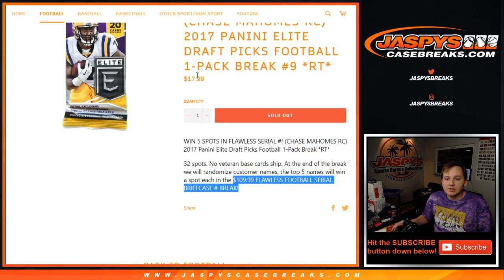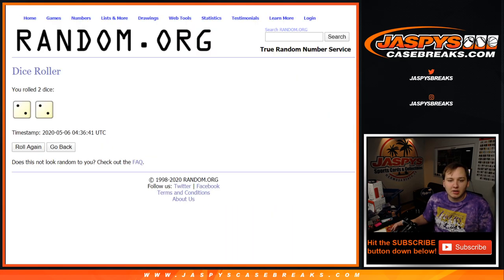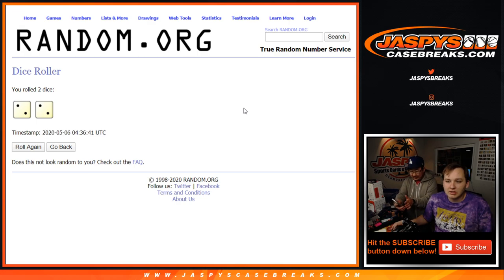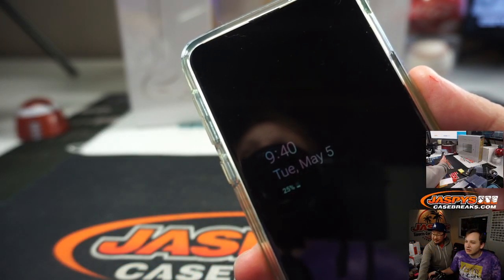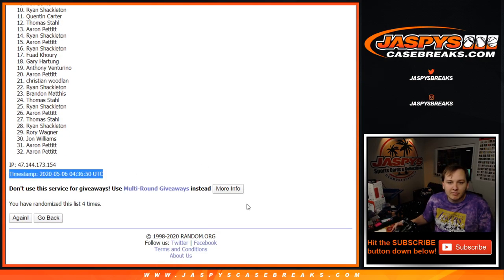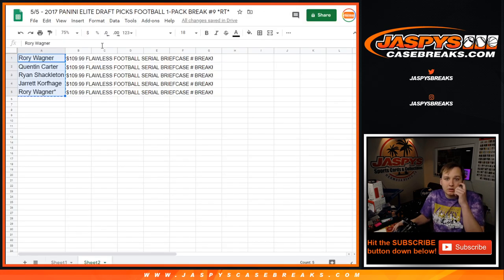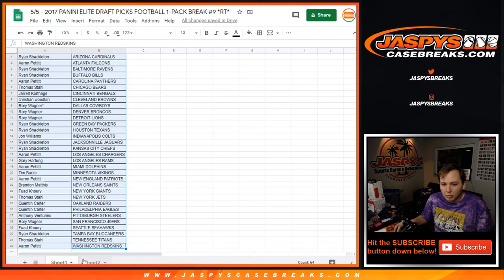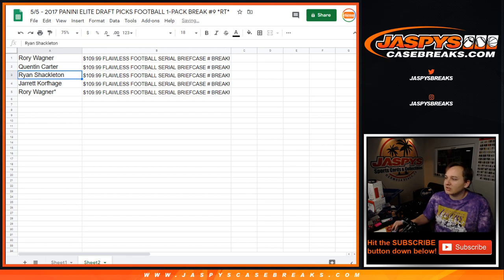5/5 - 2017 Panini Elite Pack Break #9 *Win Spots in Flawless* (part 2)